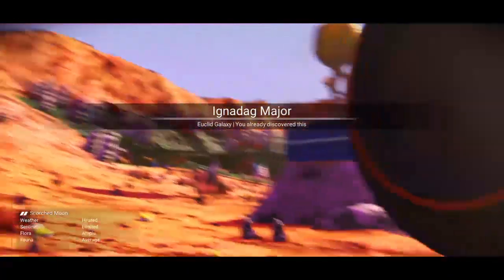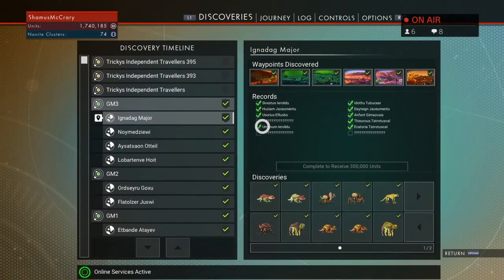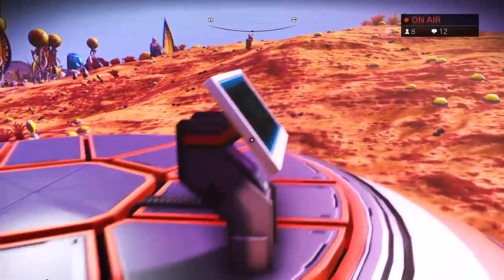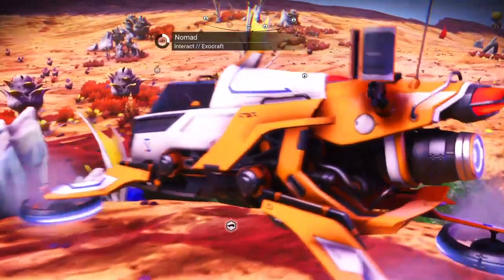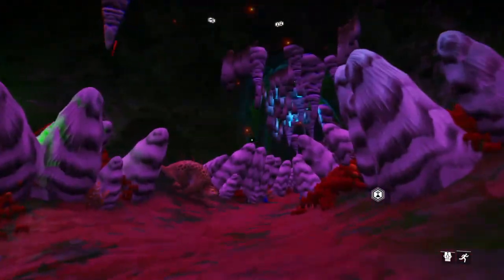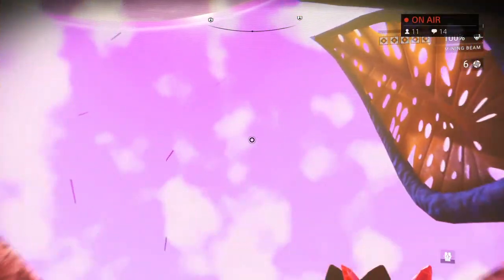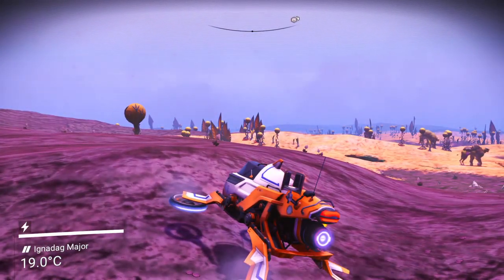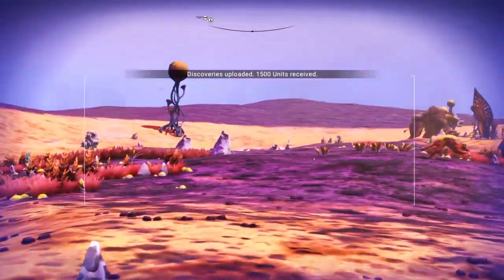Catchin them all in Geknip Gang Hub (Gameplay Broadcast) - No Man's Sky Path Finder 1.2 [ps4 720p60]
Creative mode fun with the Geknip Gang. Back into the safari in the Geknip Gang Hub area. Gotta catch 'em all!

Found the flying type and the other gender of the predator on this planet, still two more to go!

🔆 Your support is always appreciated but never required and goes toward improving future streams with better/more games and equipment.

GekNipGang Hub
System Name: Gek Nip Gang Home World
Region: Eveenskaiosk Boundary
Planet Name: Savjazz21
Co-ordinates to Location: FISC:0E40:0083:04E8:001C

INTRODUCING PATH FINDER (UPDATE 1.2)
The Path Finder update introduces planetary vehicles, base sharing, PS4 Pro support, ship/weapon specialization, permadeath mode, and much more. It shows the path for the future.
VISUAL UPDATES
We’ve introduced a host of visual improvements, allowing you to explore the universe in even greater detail.
ONLINE BASE SHARING
Bases can now be shared online, allowing other players to discover and explore your outpost.
OWN MULTIPLE SHIPS
Use the enormous hanger in your Freighter to purchase and store your own collection of starships.
STARSHIP SPECIALISATIONS
Find and collect the perfect starship with new specialisations and classes.
PS4 Pro support has been enabled allowing 4K resolution gameplay. 4K rendering on PC has also been optimised.
NEW VEHICLES – EXOCRAFT
Master the surface of your home planet using new Exocraft. These land-based vehicles give new meaning to planetary navigation, combat and mining – and can be summoned from anywhere on the planet they were constructed upon.
The smallest Exocraft is the Nomad. What it may lack in cargo space, this hovercraft makes up for in speed, agility and its ability to glide over water
The mid-range Exocraft is the Roamer, a great all-rounder capable of quickly crossing rugged terrain and adapting to most situations
Finally, the Colossus is the largest of the Exocraft. This lumbering behemoth offers an enormous cargo hold perfect for those looking to harvest resources
EXOCRAFT RACES
Hone your driving skills by building your own race circuit on your home planet. Find the most interesting planet, create a time trial and challenge others to beat it.
NEW SHOPS AND TRADERS
New traders have been added to space stations and bases, as well as a new currency
BASE BUILDING VARIETY
Customisation options for your base have more than doubled.
More than 40 new base-building parts have been added, including coloured lights, stairs, observation domes and more
Personalise your base further with new material aesthetics including Wood, Stone, Metal as well as several new colours
Put the finishing touches to your home, choosing from an array of new furniture finishes
Decorate your walls with dozens of new decals. Earn extra decals by visiting the bases of other players
MULTI-TOOL SPECIALIZATION AND CLASSES
Multi-tool specialisations and classes have been introduced. Choose between pistol, rifle, experimental and alien specialisations
Pistols offer increased mining capabilities, Rifles provide combat advantages and Experimental weapons are attuned to scanning. The rarest and most powerful are Alien Multi-tools
Similar to starships, weapons are also S, A, B or C class-rated
When purchasing a new Multi-tool, you can now trade in your current model for a discount
NEW WEAPON MODES
Both Multi-tool and ship weaponry can be upgraded for improved combat effectiveness
Three new weapons can be installed into Multi-tools alongside the existing Boltcaster weapon. Each weapon provides a unique combat style:
The Scatter Blaster is most effective in close range encounters, able to damage multiple foes at once
The Pulse Spitter is ideal for mid-range skirmishes, particularly against fast moving opponents
The Blaze Javelin is a long range weapon, capable of eliminating enemies from afar
New ship weaponry offers advanced tactical opportunities:
The Cyclotron Ballista fires a concentrated ball of charged particles at forward targets, causing heavy damage
The Positron Ejector shoots in a wide cone of destruction
The Infra-Knife Accelerator releases a sustained burst of rapid fire
PERMADEATH MODE
A new Permadeath mode has been added, offering the greatest challenge yet. The consequences of death will be absolute.
The difficulty level of Permadeath mode mirrors Survival mode
PHOTO MODE
DISCOVERY MENU
MUSIC FROM 65DAYSOFSTATIC
QUALITY OF LIFE IMPROVEMENTS